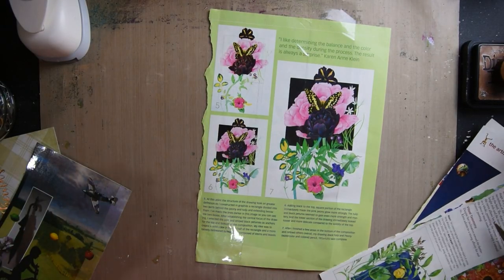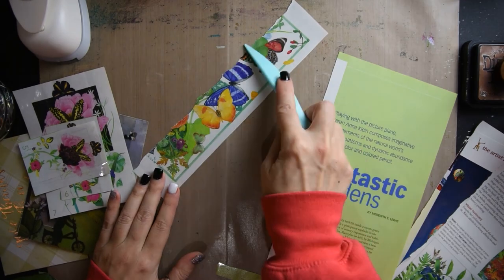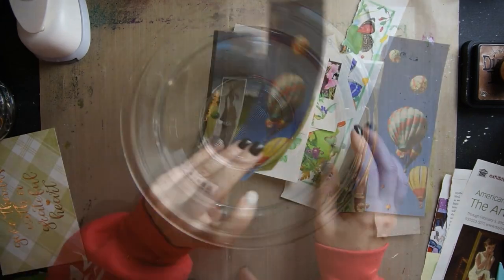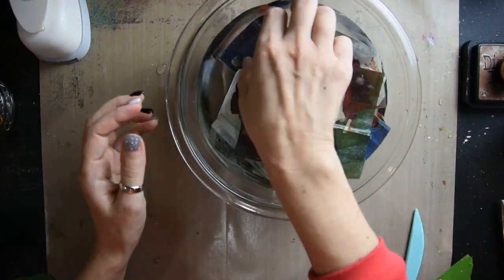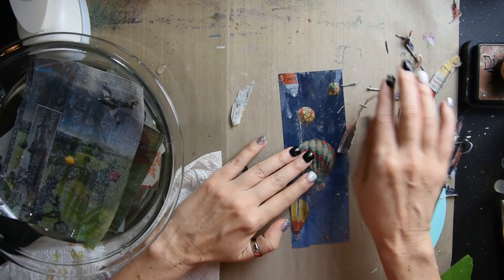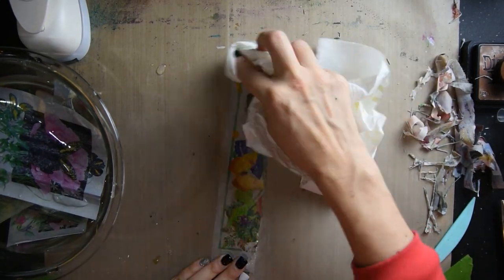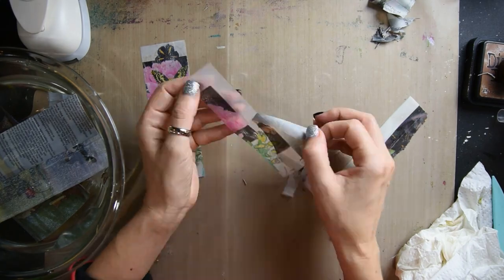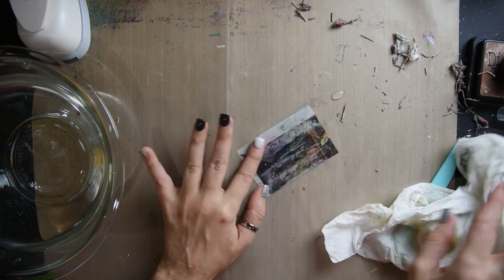HD clear packing tape transfer using magazine images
In this video I show you how to use masking tape and transfer an image from a magazine. I hope you find this video to be helpful for your creative projects. If you have anything you would like to learn in mixed media, shoot me a comment and I will make you a video.